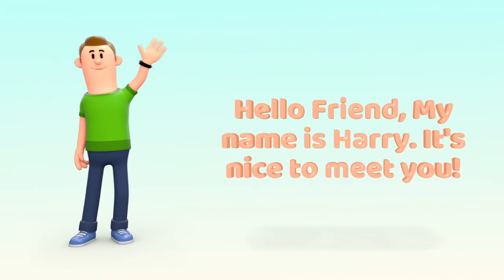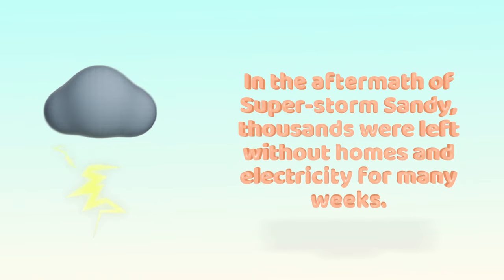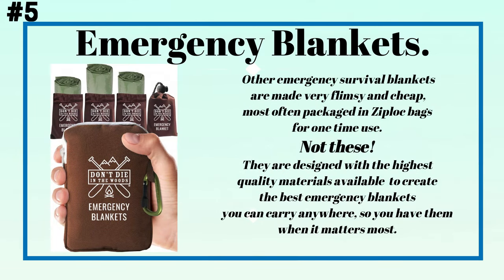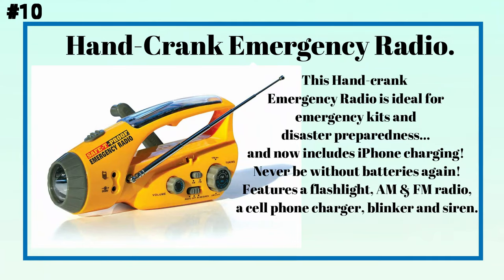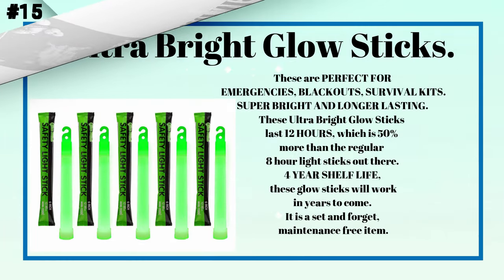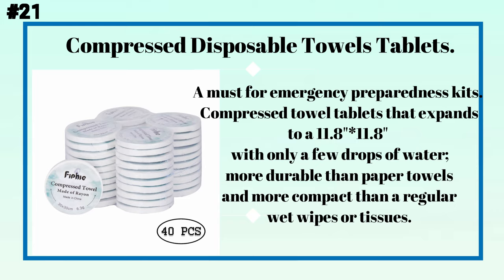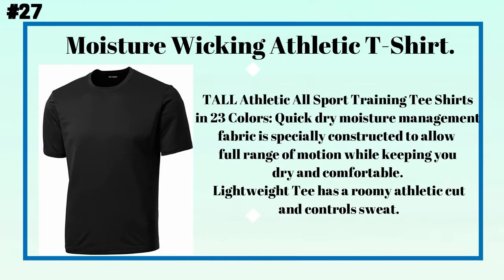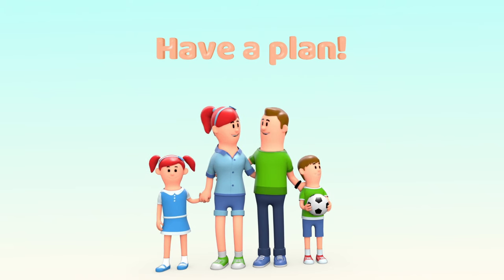2019 “BUG OUT BAGS” EXPLAINED | Do you really need a “Bug out bag” or “Go Bag”?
Preparing for potential needs takes away a measure of fear. This Video will explain what a go bag is and how it will help you be ready for disasters Like, Hurricanes, Earthquakes, Wildfires or Floods!

Here are the links to the items in this video.

#1, 60L Outdoor Backpack
#2, Hydration Bladder
#3, Survival Gear Kit
#4, Snake Bite Kit / Bee Sting Kit
#5, World's Toughest Emergency Blankets
#6, World's Toughest Ultralight Survival Tent
#7, Survival Jacket / Emergency Core Insulator
#8, LifeStraw Personal Water Filter
#9, All-Purpose First Aid Kit
#10, Hand-Crank Emergency Radio
#11, Lightweight Rain Gear, “Poncho”
#12, Collapsible Hiking Pole
#13, Bug Suit Pants & Jacket
#14, Repellent Spray
#15, Road Map
#16, Ultra Bright Glow Sticks
#17, Emergency Food Ration Survival MREs
#18, Personal Cleansing Wipes
#19, Emergency Water Pouches
#20, Toiletry “Travel size” Kit
#21, Compressed Disposable Towels Tablets
#22, Yo Yo Fishing Reels
#23, Survival Cards (Fisherman)
#24, Portable Stainless Steel Camping Grill
#25, Pocket Survival Stove
#26, PYRO Putty, Emergency Survival Fire Starter
#27, Moisture Wicking Athletic T-Shirt
#28, Dry FIT Shorts: Moisture Wicking with Pockets
#29, Quick-Dry Aqua Sock Outdoor Athletic Sport Shoes
#30, Waterproof Playing Cards

 Please use our links when ordering. We would love to keep doing what we love; finding great gift ideas, reviewing them and then sharing what we have found with you. But we can only do this with support by you. Thank you!